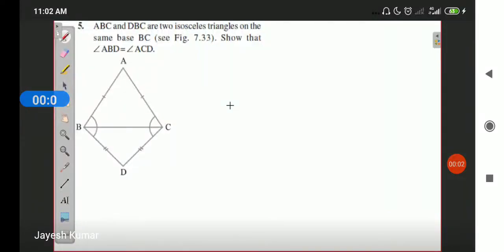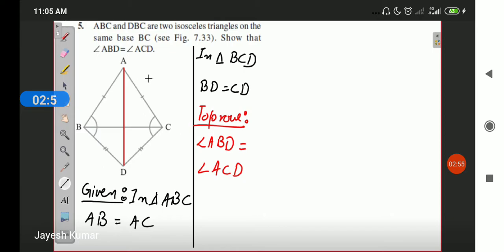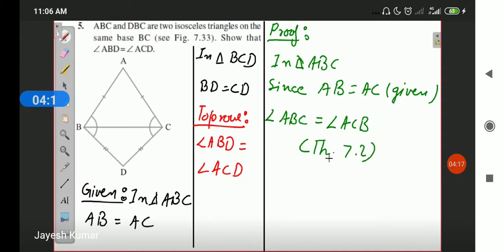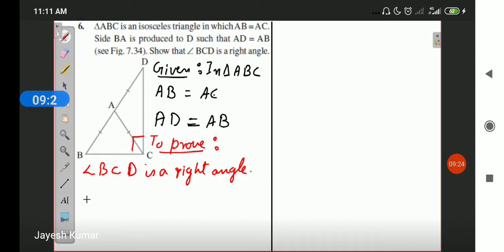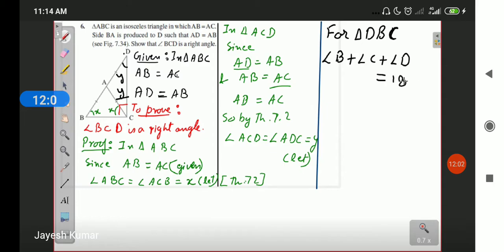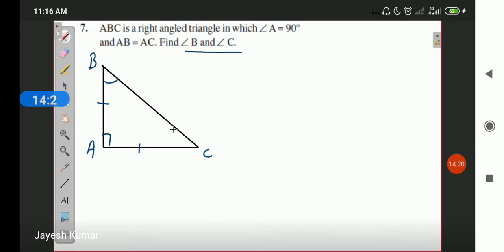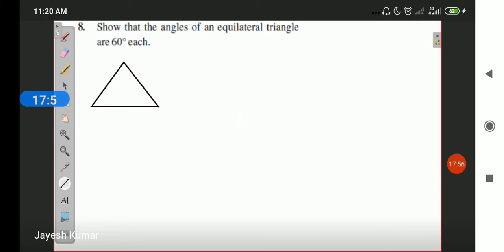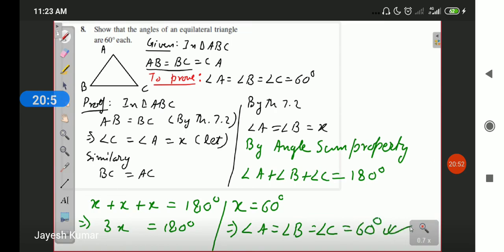Class_9_Triangle_Lec_7